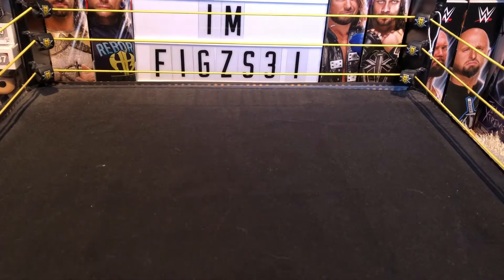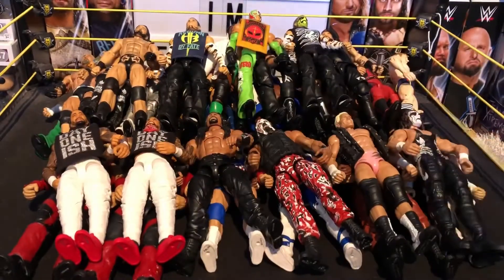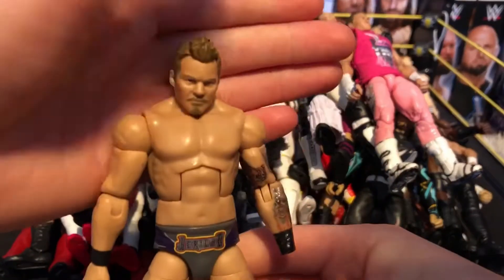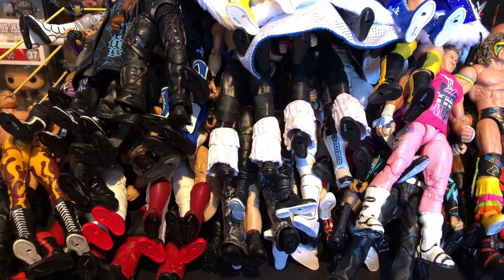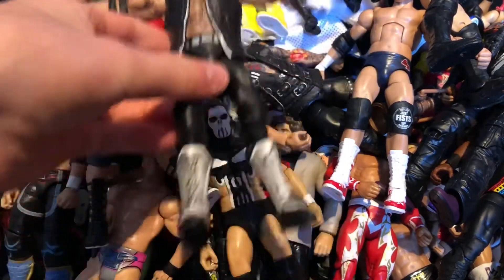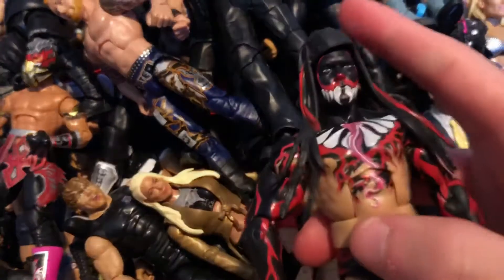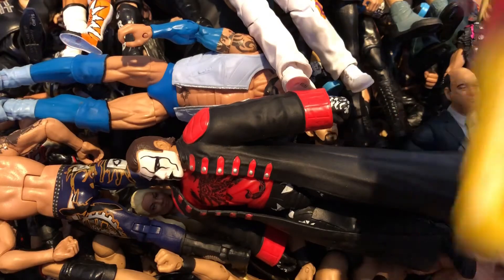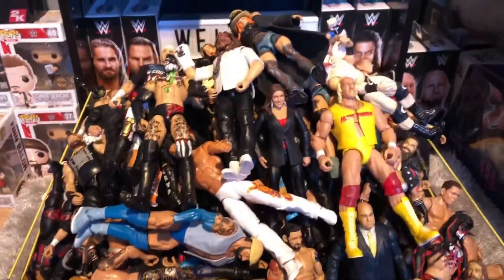HUGE WWE ELITE FIGURE COLLECTION + BASIC